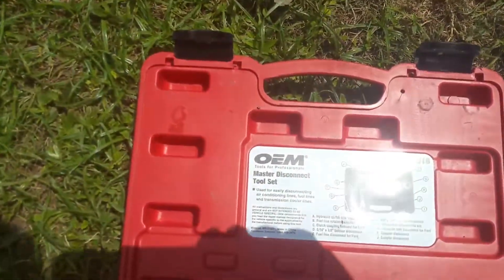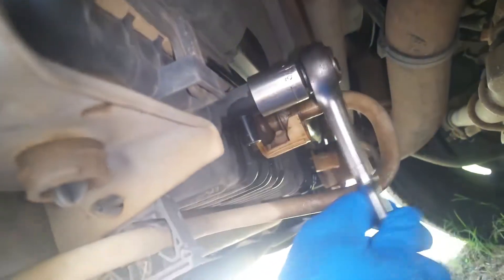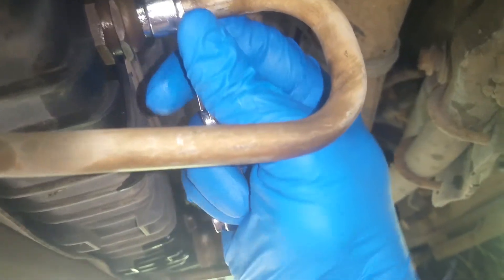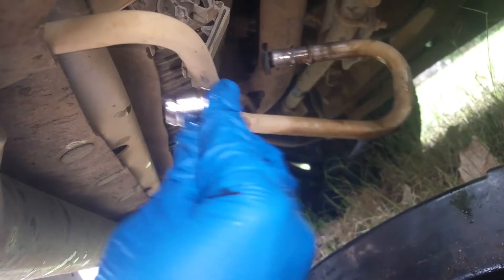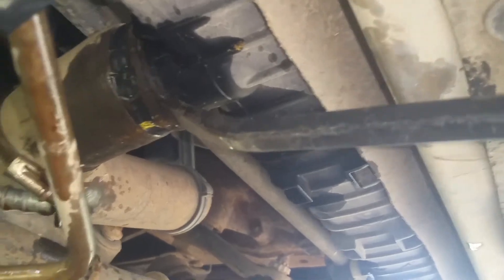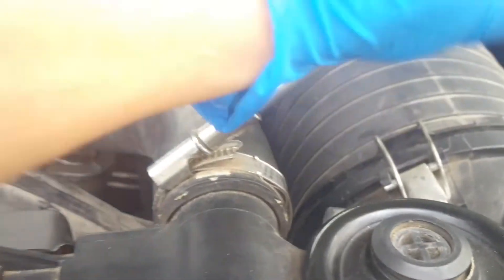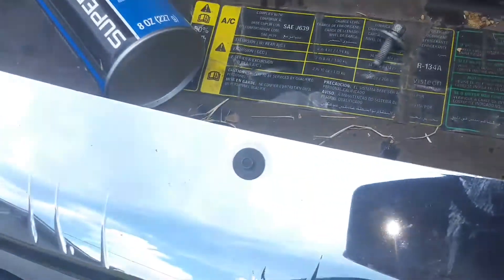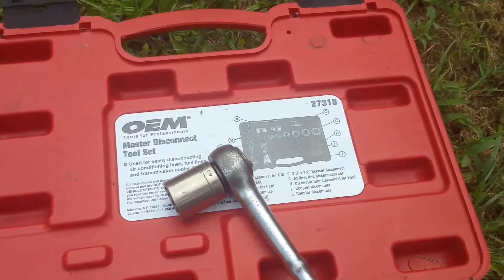How to replace radiator ford 6.0l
tran line tool:

all aluminum radiator:

Easy to remove , the only thing required is some sort of disconnect tool everything else pretty simple. The radiator and shroud can be removed together only the very center part of the shroud tries to hand on the front part of the fan center, this part will hang even if just removing the shroud so just a little push at that point the whole thing will come out thanks for watching .